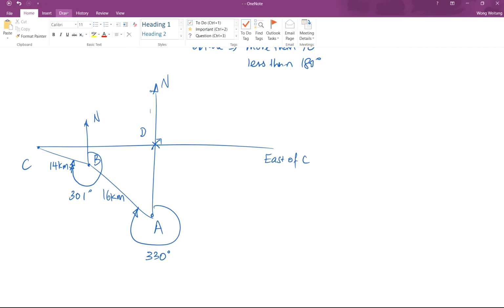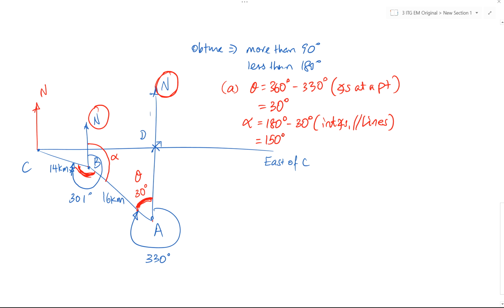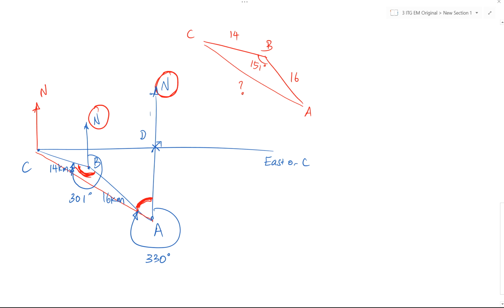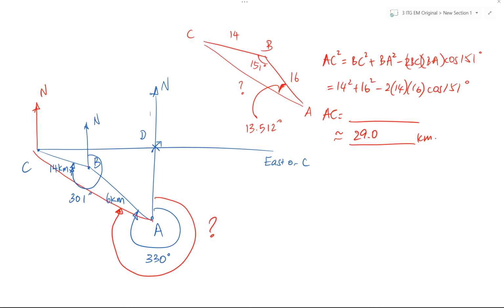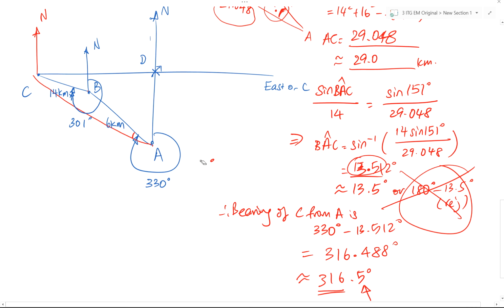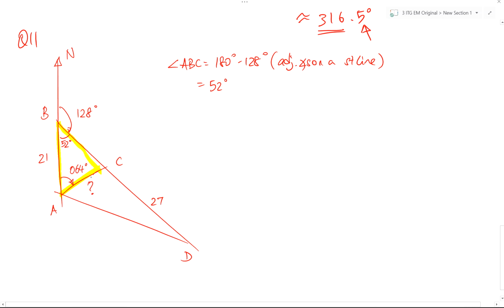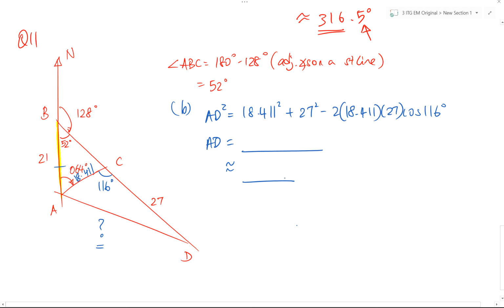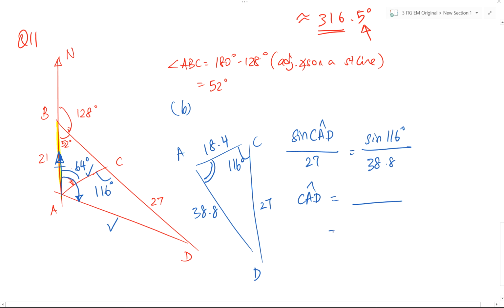Examples on bearing problems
EM HW Ex 8.1 (31 Jul 19)